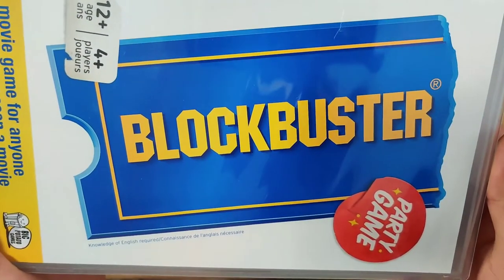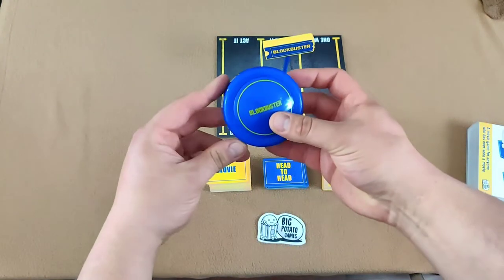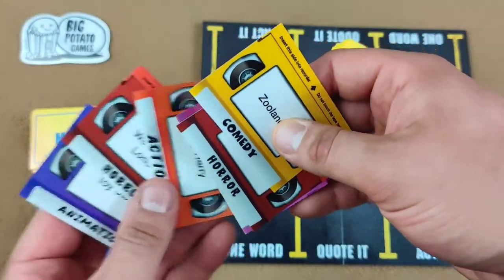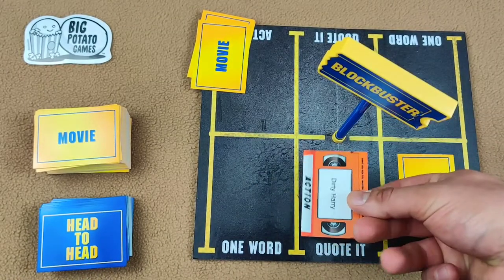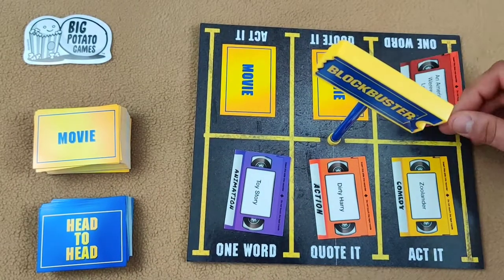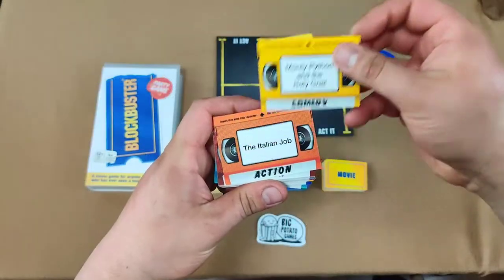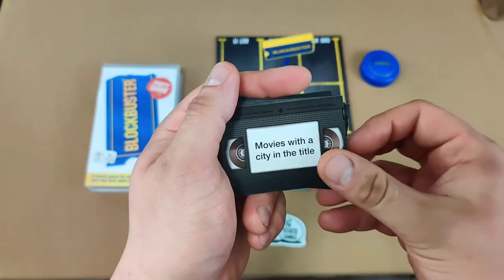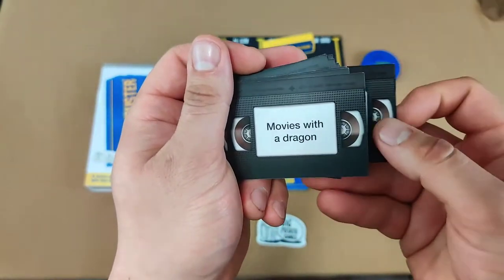Is "BLOCKBUSTER Party Game" Right for you?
Hey Guys got a new recommendation for you that I know you're going to love.

Sorry about the Shading in the video, looks darker then it should :)